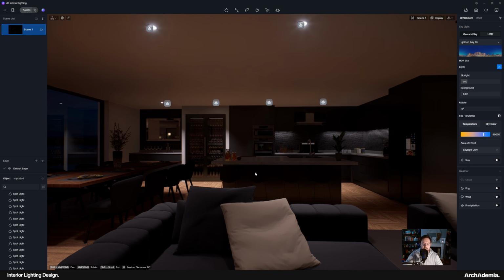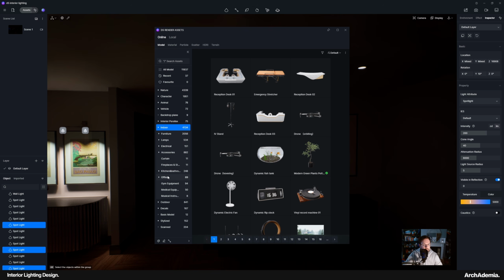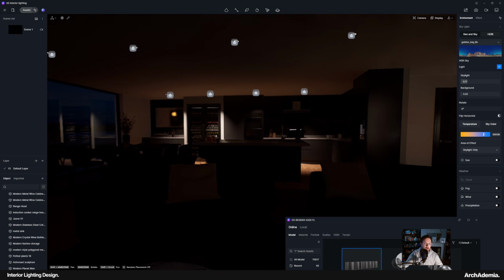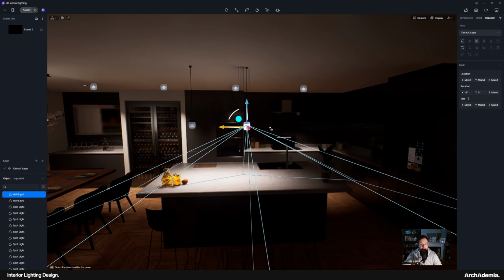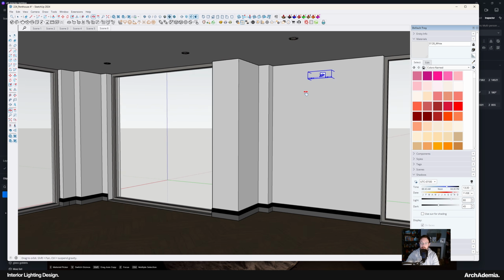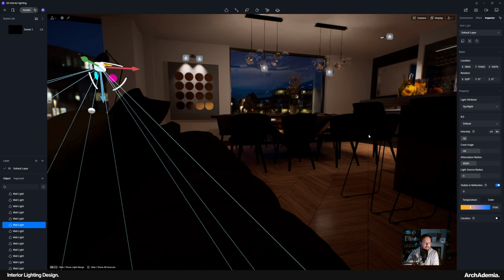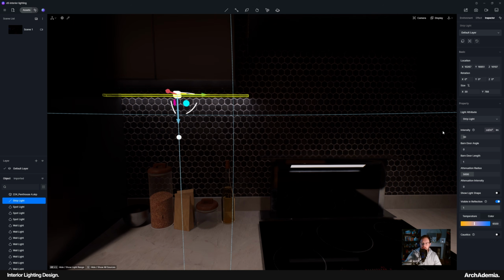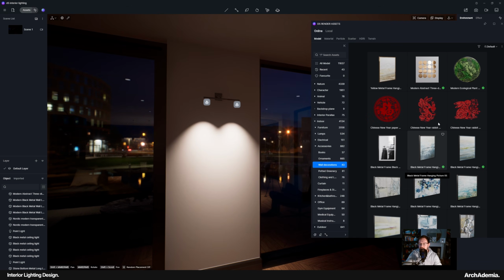Cozy lighting design ideas for evening scenes | with D5 Render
In this video, you'll learn the basics of interior lighting design when creating a cozy mood for your architecture, interior and/or archviz projects.

The rendering programme we use here is D5 Render. Setting up a night time HDRI, adding emissive materials and placing a wide array of artificial lights couldn't be easier, and the finished renders are excellent, if I do say so myself!

We provide next-gen learning for architects, students, interior designers, and archviz artists at every skill level. We're your one-stop destination to enhance your skills, industry knowledge, confidence and career trajectory.

Any questions leave them in the comments below, thanks.